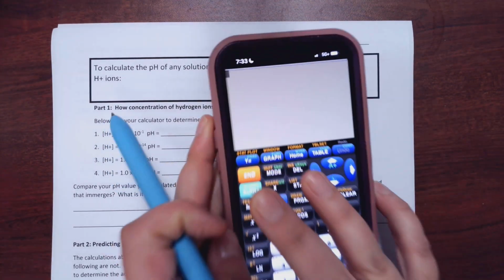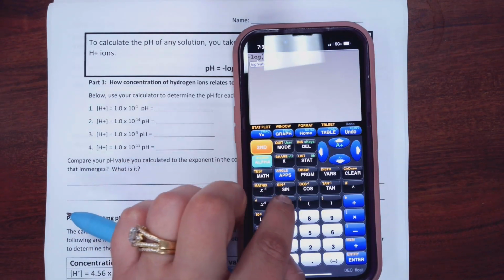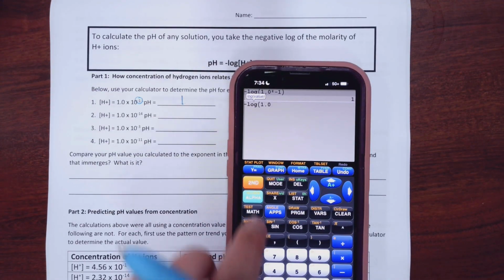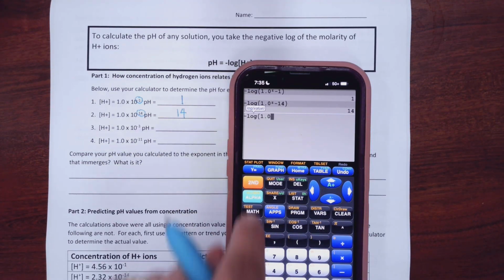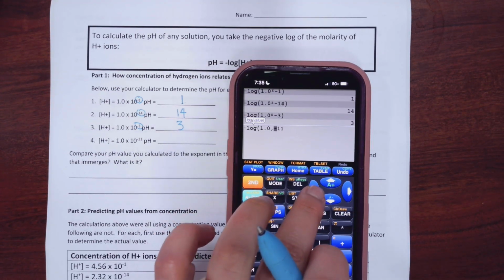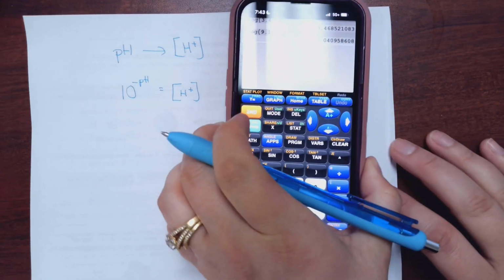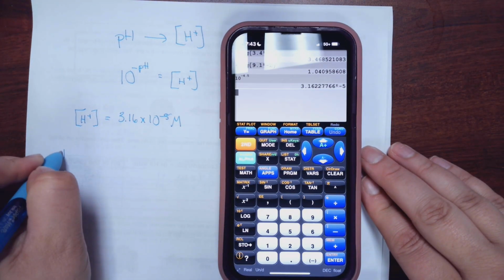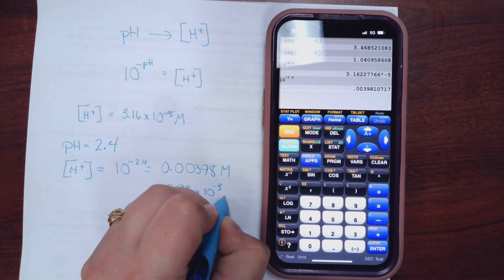pH and H calcs Onlevel